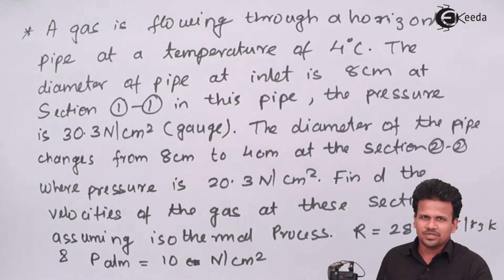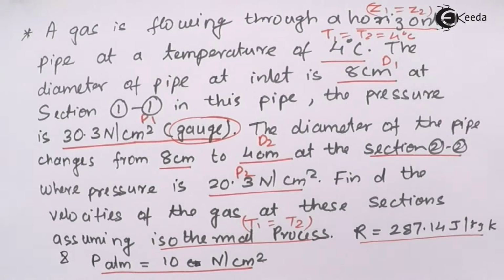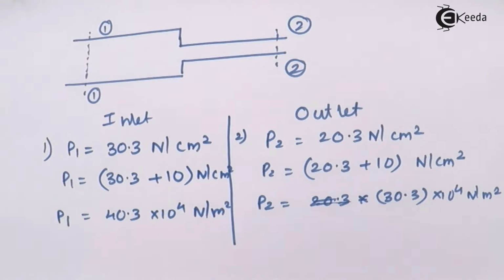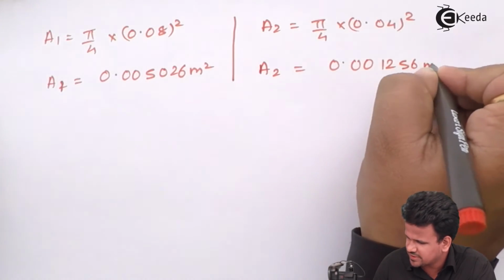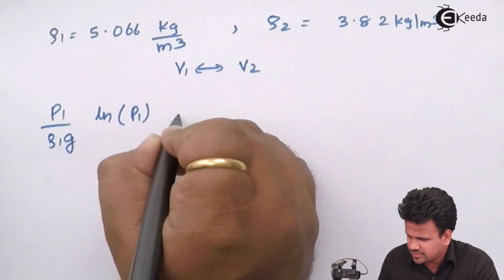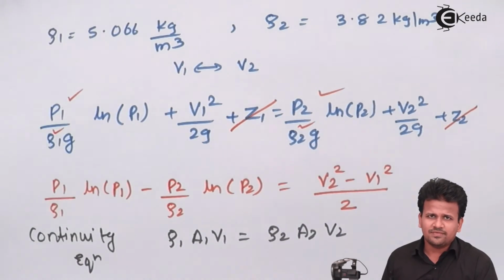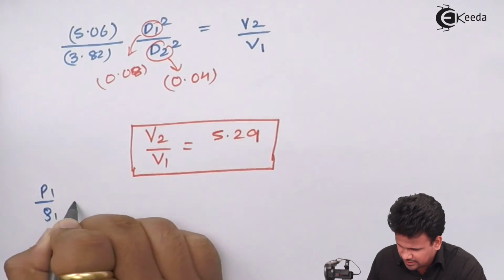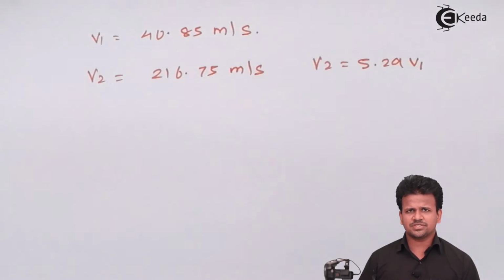Continuity Equation and Bernoulli's Equation Problem 2- Compressible Fluid Flow - Fluid Mechanics 1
Video Name - Continuity Equation and  Bernoulli's Equation Problem 2

Chapter - Compressible Fluid Flow

Happy Learning!